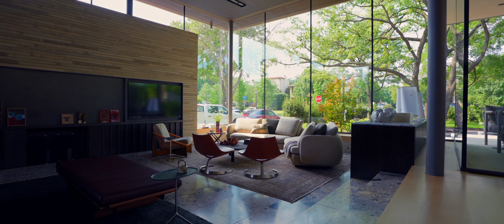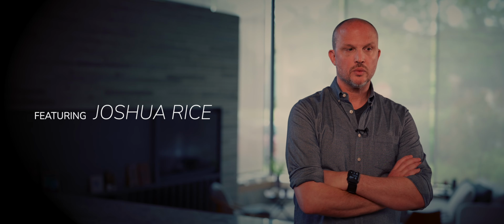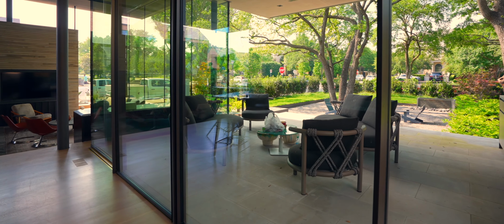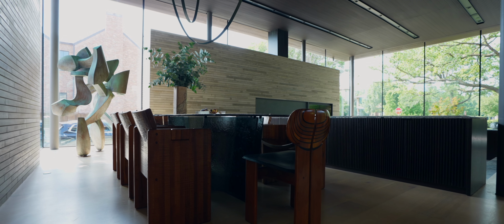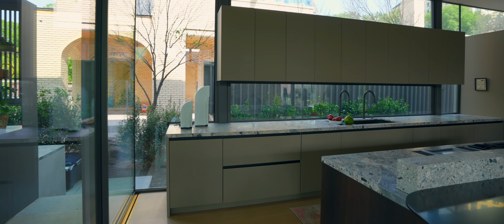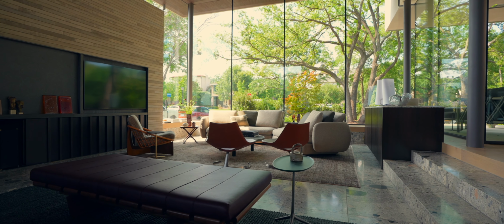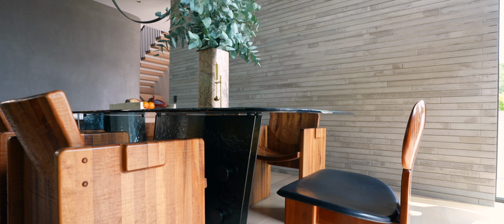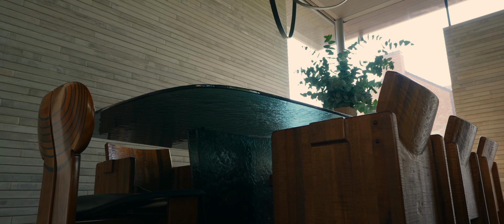Joshua Rice's Design Philosophy | Behind The Curtain | Cantoni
Joshua Rice has built a sterling reputation for his collector’s eye and sleight-of-hand mix of materials and textures. At first glance, his rooms seem to be a simple yet sophisticated blend of neutrals with accents of eye-catching art; more cerebral factors are at play. Rice considers every element of what makes a room both chic and comfortable, and what furnishings will make his client’s hearts sing. A Tulsa, Oklahoma native, Rice graduated from Texas Christian University with an Interior Design degree. After spending the mid-90s with the acclaimed Dallas-based architecture and design firm Bodron/Fruit, he struck out on his own in early 2007 to hone his warm, luxurious modernism.

His work is always contemporary, without being cold, textural, without being busy, and of the moment without succumbing to trends. Adept in sourcing unique pieces (even if it means designing them himself), each interior he creates is specific to its owner, yet effortlessly recognizable as a Joshua Rice original.

“I spend a tremendous amount of time studying the architecture and the primary architectural intent for the space. I want to compliment the original architect’s design, not overtake it, so we can be proud of the finished space.”

“I’ve been fortunate enough to work on a lot of projects with a lot of talented architects who understand the intent of the space. I evaluate the ideal views and preferred orientation as they relate to exterior views and how the users will experience the room. Will it be primarily for family conversation, TV watching, entertaining, relaxing? It’s a lot of predicting and feeling what spaces should be.”

“Sometimes, clients will have a piece that is special to them, often an antique. I think (modern), and antique can be some of the most exciting pairings. If it’s an item or period I would never have gone to on my own, it forces me out of my comfort zone a little bit, and I often find I’m happy with the results even if I wouldn’t have picked it myself. And if you have something important to the client, it always makes the project a little bit more special to them.”